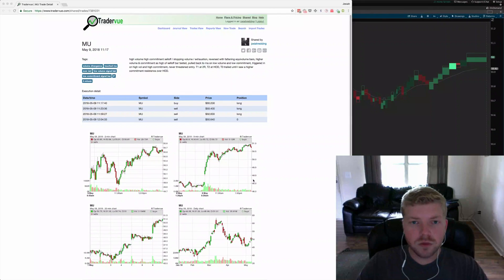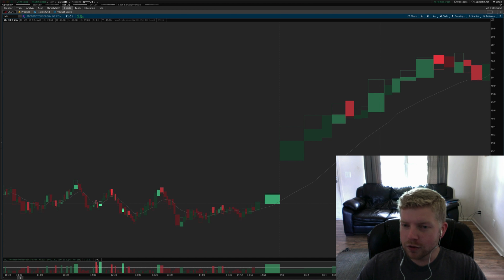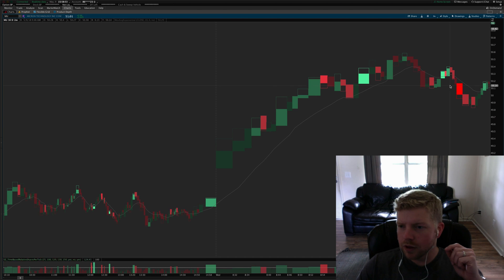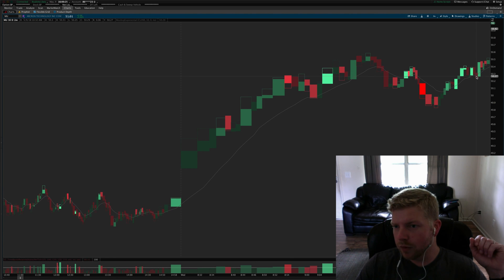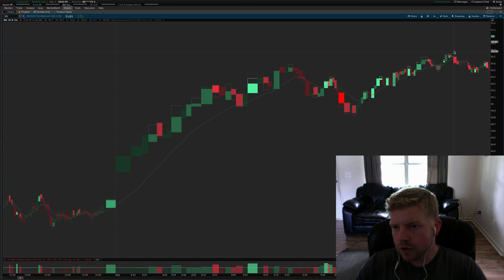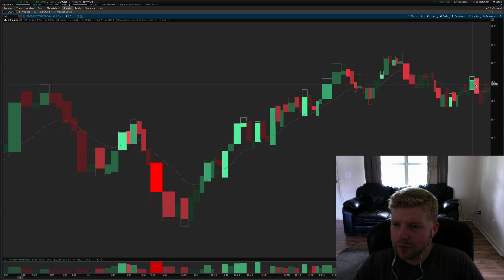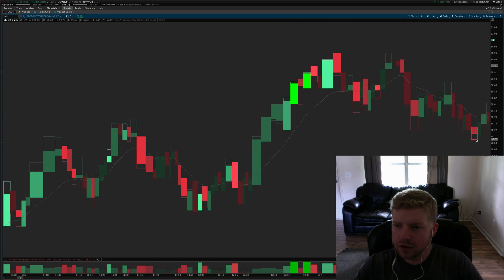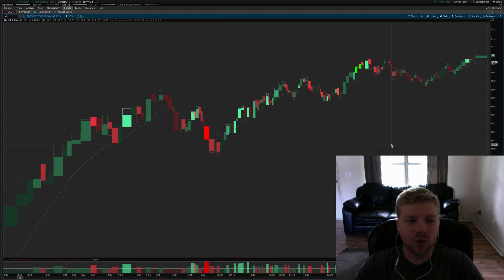Day Trading with Volume Analysis in Thinkorswim - Thinkorswim Tutorial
Trade Journal Recap

In this video Josiah shows traders how to day trade and analyze price and volume on intraday charts with Equivolume and the "time based relative shares per trade" indicator. Josiah's method uses an exponential moving average as a trend indicator, and different volume signals to provide context.

Equivolume charts were introduced to the world by Richard Arms, and other authors such as Anna Coulling, David Weis, and Timothy Ord have provided a lot of insight into trading with volume signals. Josiah integrates some of that knowledge in this video and provides a bar-by-bar reading of an equivolume or candlevolume price chart using relative volume and shares per trade highlighting.